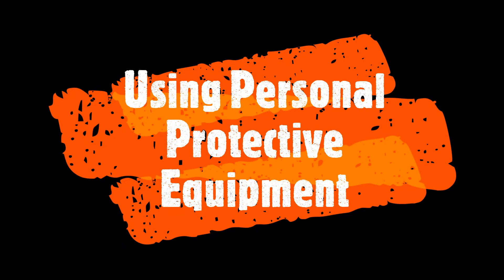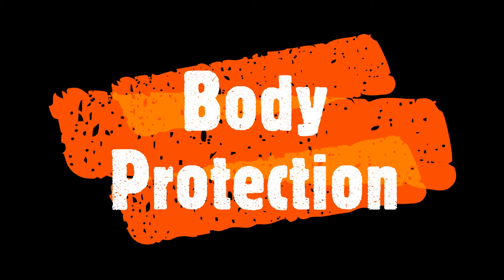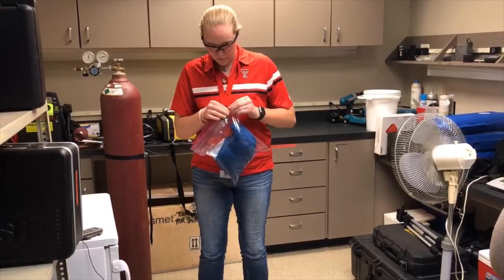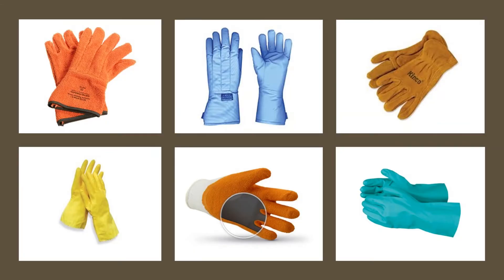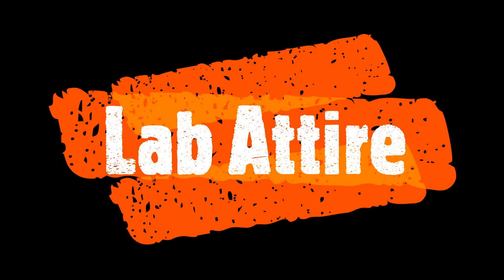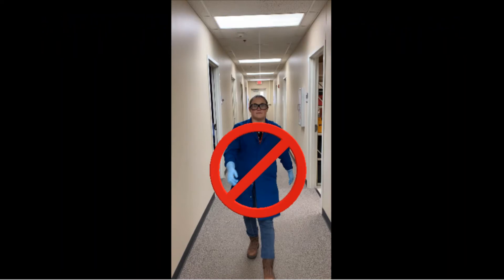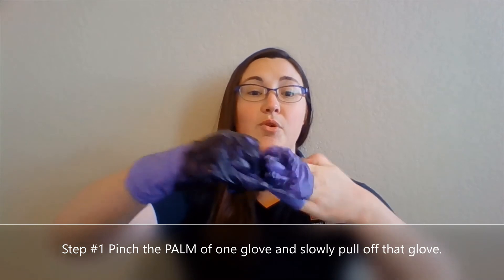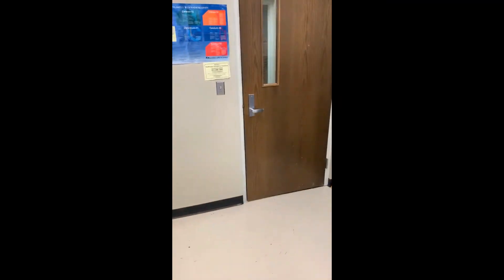Using Personal Protective Equipment (PPE) in Labs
Learn the finer skills in using PPE safely to protect yourself and others form lab hazards.